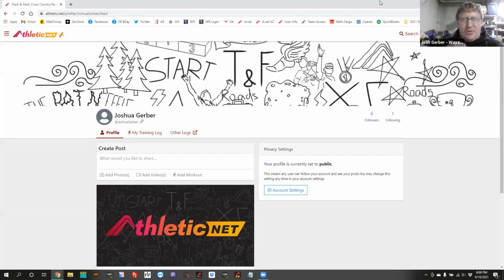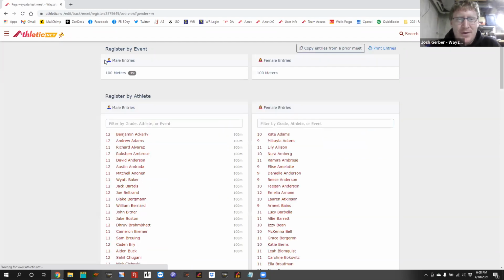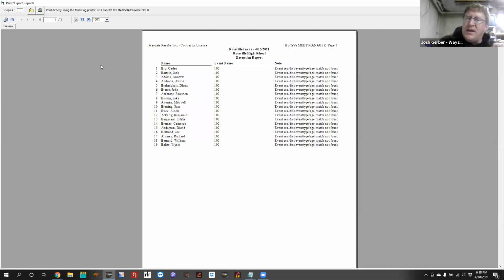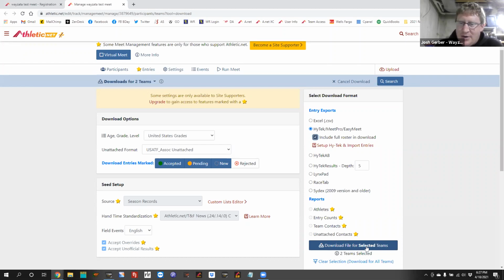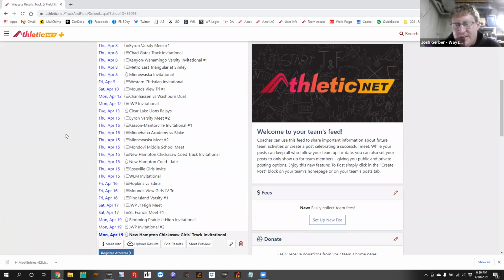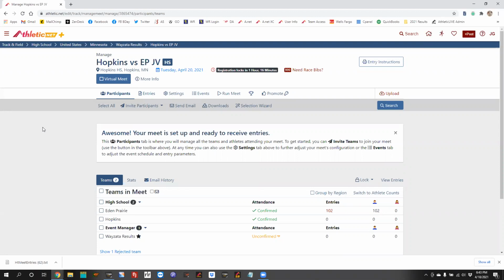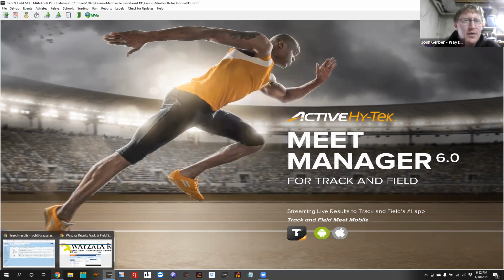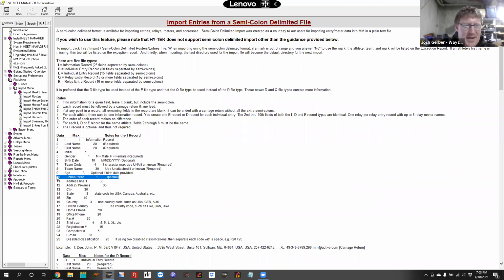MSHSL Hy-Tek Roster Information